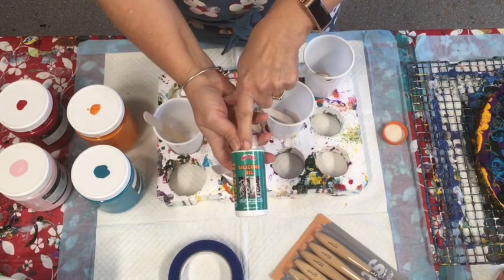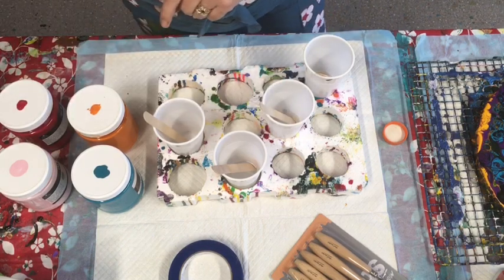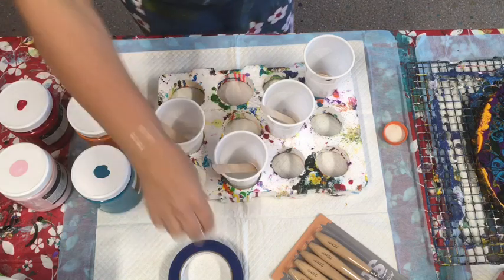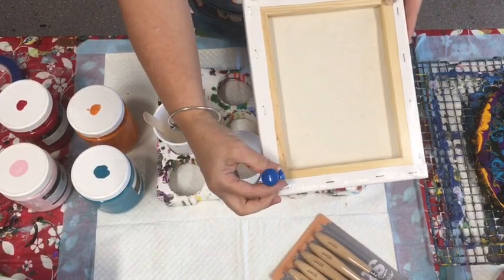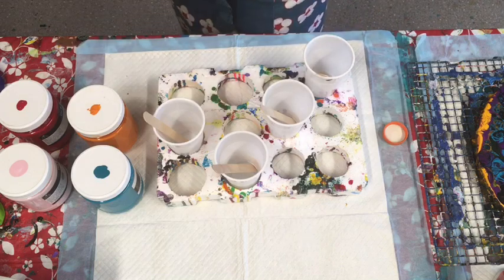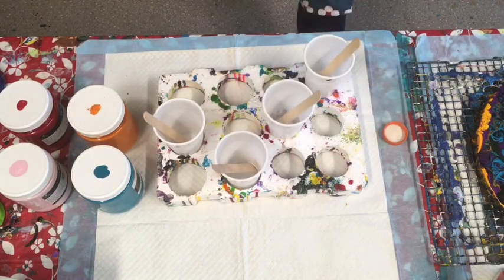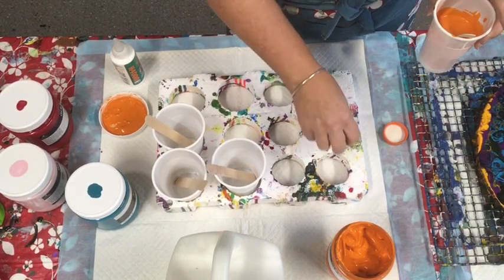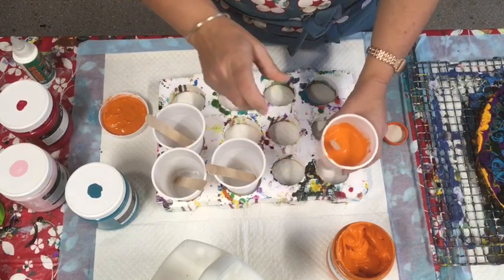A acrylic pouring for beginners, easy to follow how to guide to tips and tricks/mixing paint my way